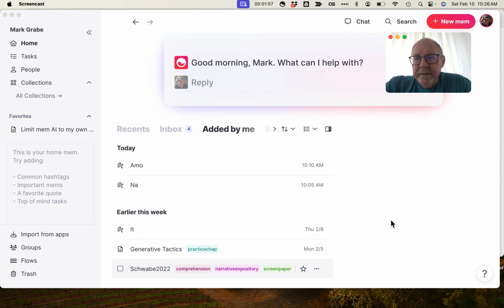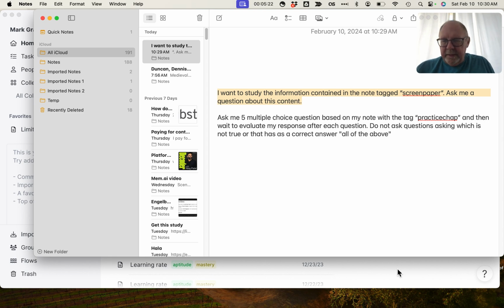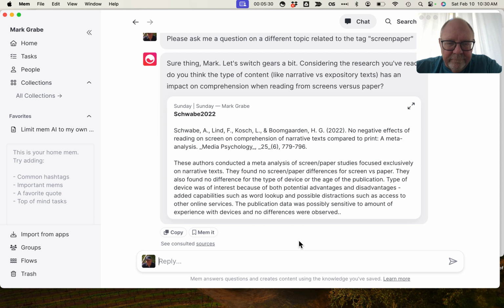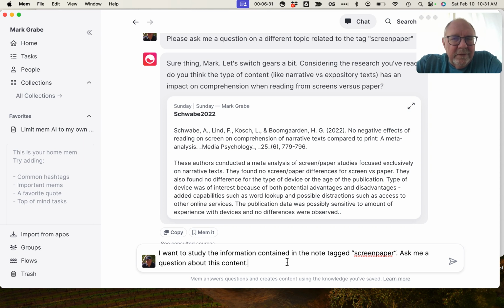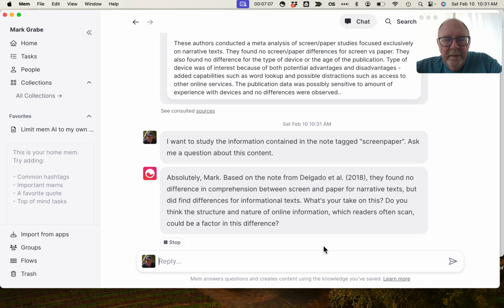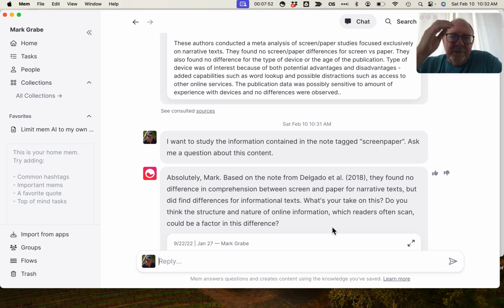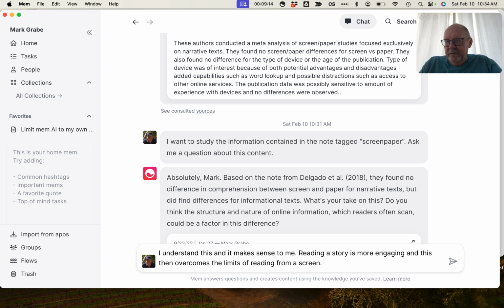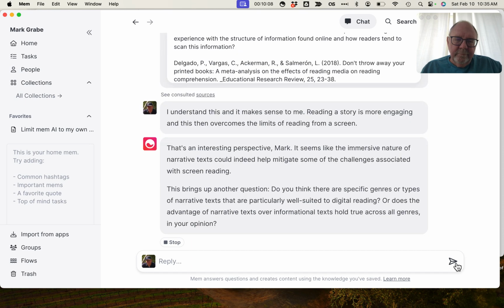Using Mem.ai as a study tool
Using Mem.ai as a tutor - a demonstration